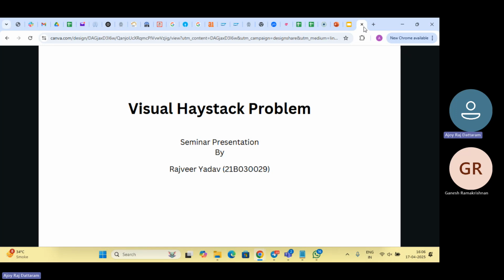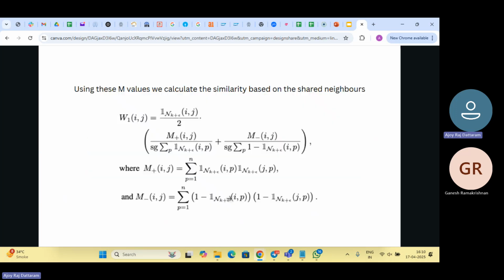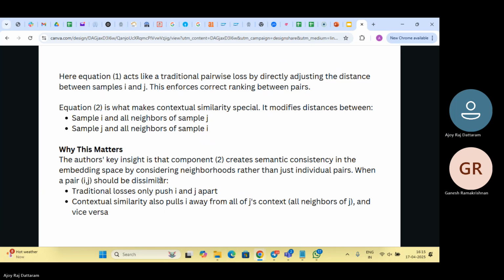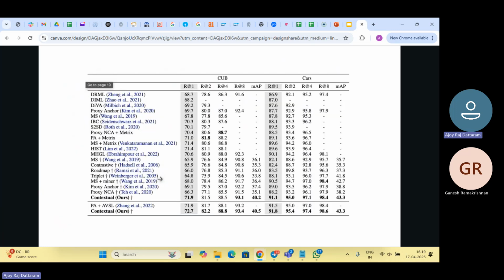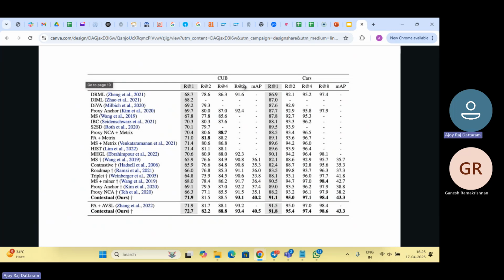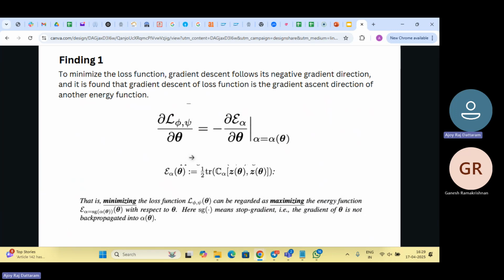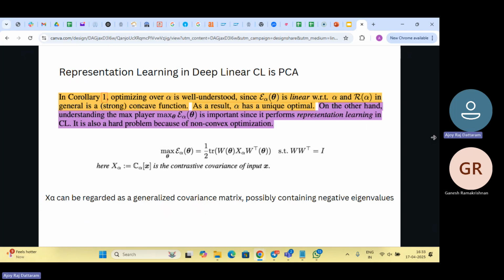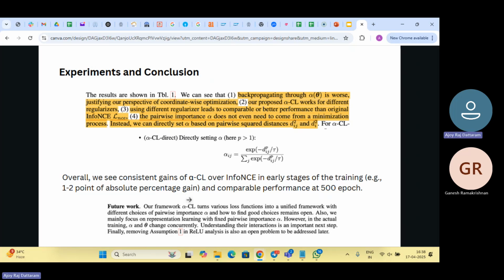Seminar Visual Haystacks Problem Rajveer Yadav 21B030029 20250417 160545 Mentor Vishak Prasad